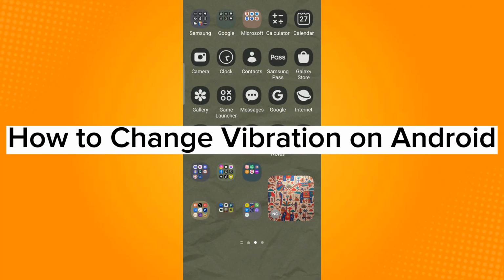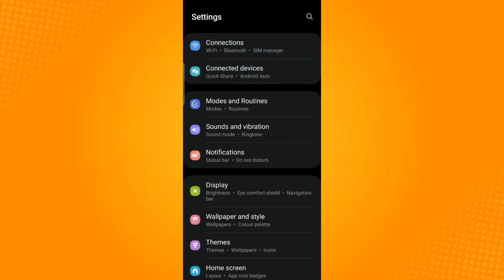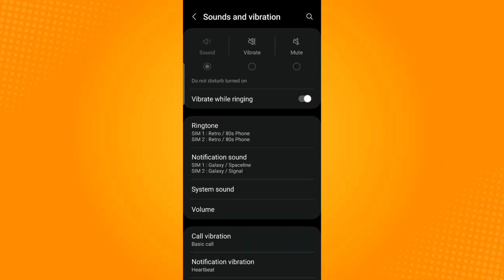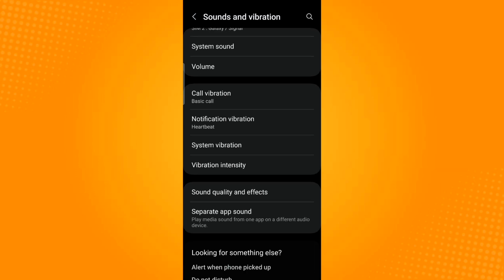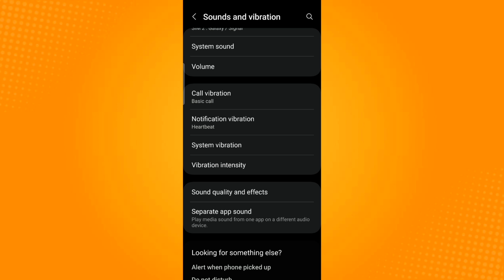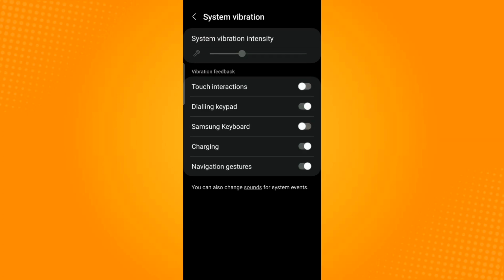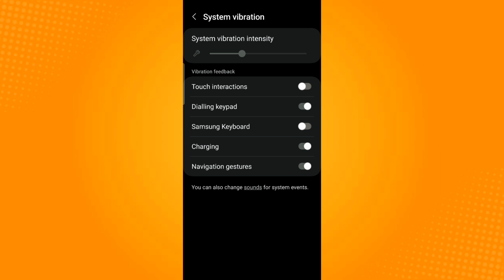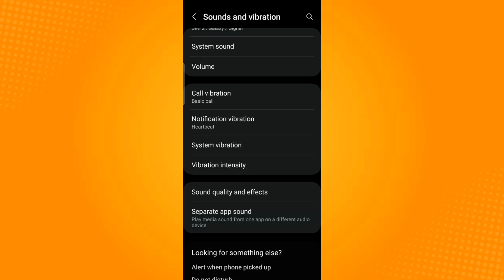How to Change Vibration on Android (2023)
Learn‎‎‏‏‎ ‎How to Change Vibration on Android

In this video I will show you‏‏‎ ‎how to change vibration on android